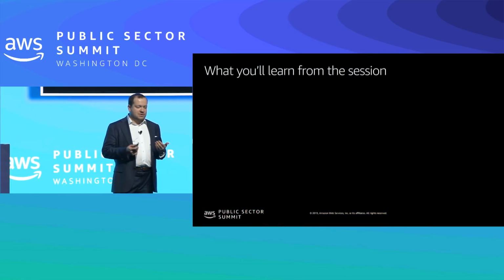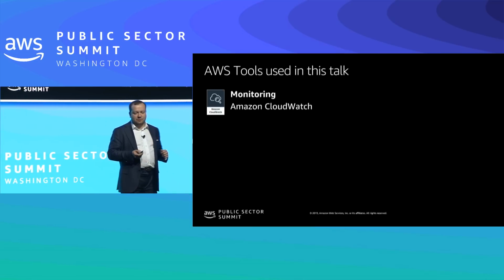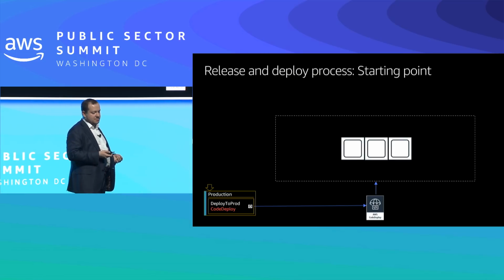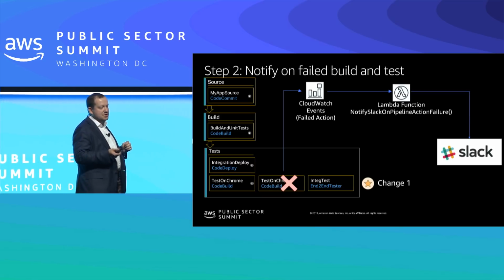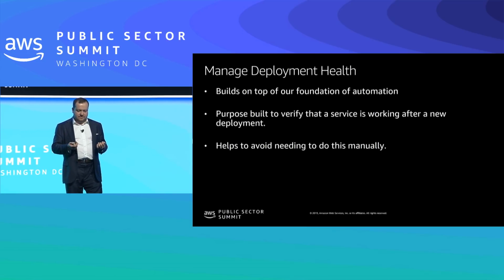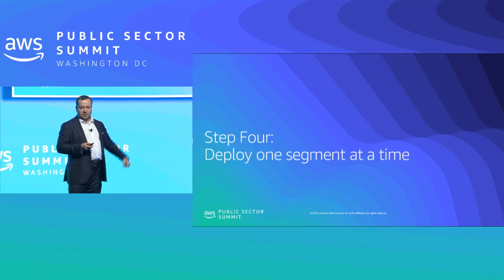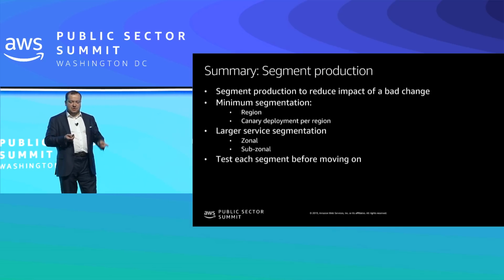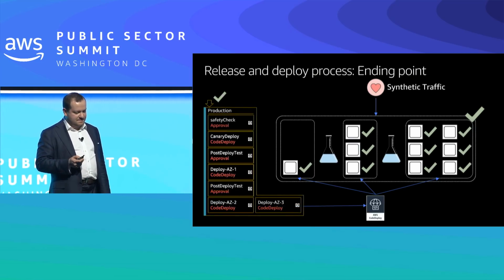Advanced Continuous Delivery Best Practices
Continuous delivery (CD) enables teams to become more agile and speeds up the pace of innovation. However, teams often adopt CD without putting the right safety mechanisms in place. In this talk, we discuss opportunities for you to transform your software release process into a safer one. We explore various DevOps best practices, showcase sample applications, and code with AWS CodePipeline and AWS CodeDeploy. We discuss how to set up delivery pipelines with non-production testing stages, failure cases, rollbacks, redundancy, canary testing, blue/green deployments, and monitoring. We examine continuous delivery practices for deploying to Amazon EC2, AWS Lambda, and containers such as Amazon ECS or AWS Fargate.